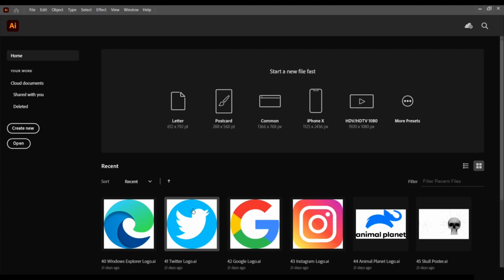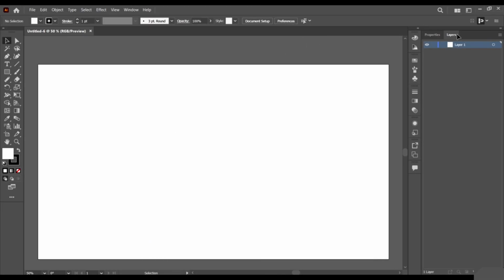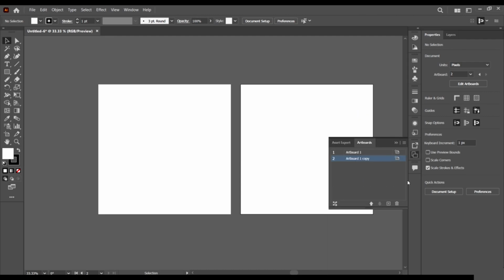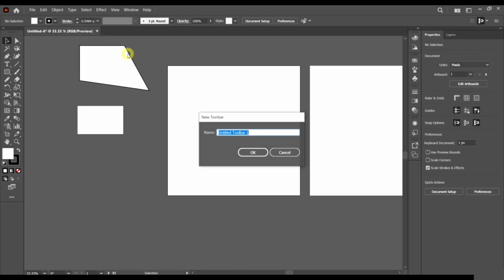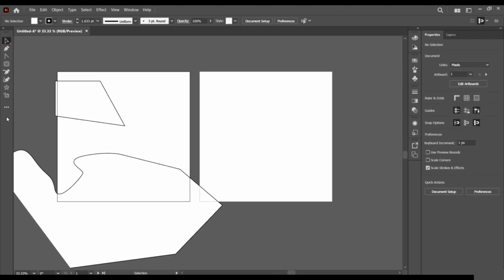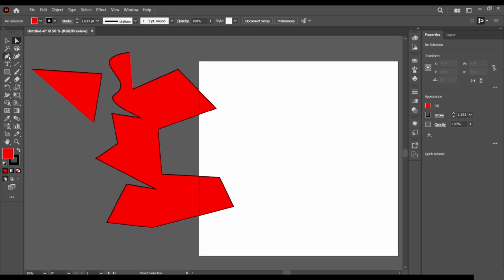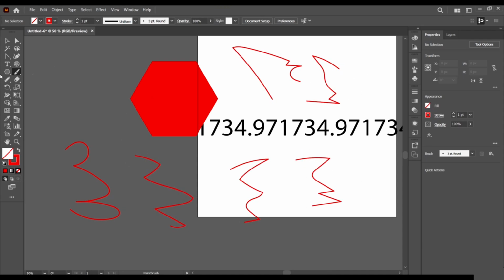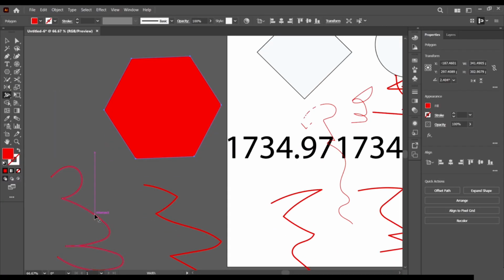Master Adobe Illustrator | Episode 36: Adobe Illustrator Interface Refresh Tutorial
In this tutorial, we’ll take a close look at the Adobe Illustrator Interface Refresh. You’ll learn about the updated tools, panels, and workspace changes that make Illustrator more intuitive and powerful than ever.

✏️ What You’ll Learn:

 Overview of the refreshed Illustrator interface
 Customizing your workspace and panels
 Updated toolbar and properties panel features
 Tips for a faster, more efficient workflow
 Best practices for beginners adjusting to the new design

🛠️ Tools & Features Covered:

 Properties Panel
 Toolbar customization
 Workspace presets
 Navigation improvements
 Interface layout settings

💡 Perfect for beginners and returning users who want to get comfortable with Illustrator’s new look and boost productivity.